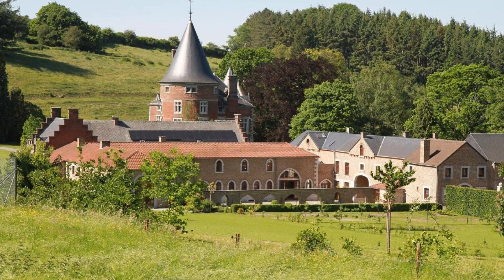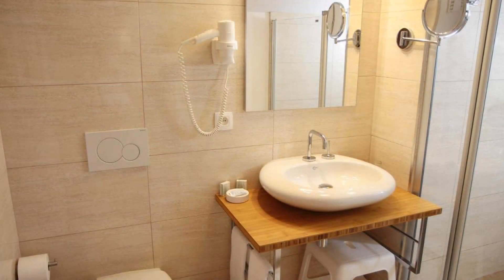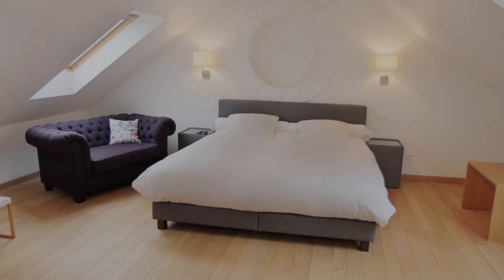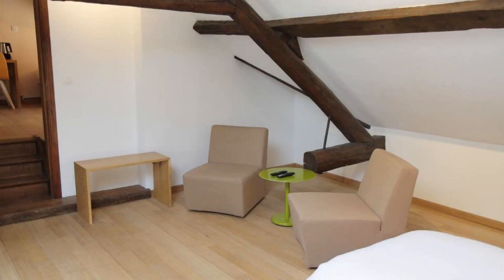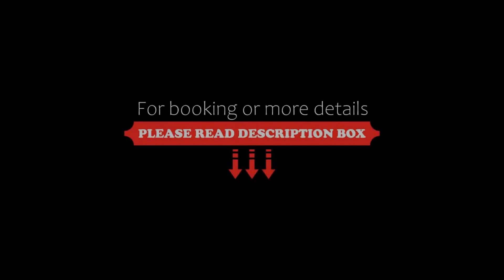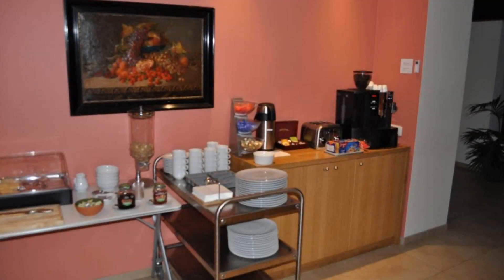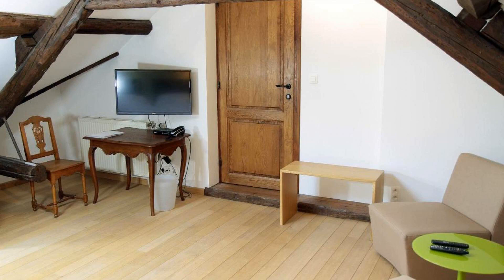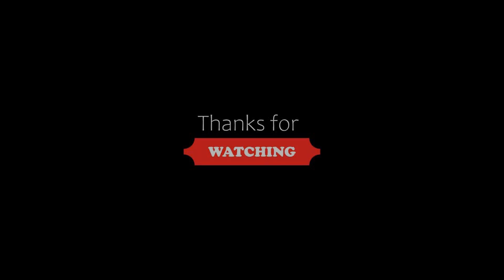Hôtel Ferme du Château d'Ahin, Huy, Belgium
About Property:
Located in Huy, 3 km from Fort and Museum of Huy, Hôtel - Ferme du Château d'Ahin provides accommodation with free bikes, free private parking, a garden and a terrace. Each accommodation at the 3-star hotel has garden views and free WiFi. The hotel features family rooms.
Guest rooms at the hotel are equipped with a seating area, a flat-screen TV with cable channels, a safety deposit box and a private bathroo...
Property Type: Hotel
Address: Chaussée de Dinant 14, 4500 Huy, Belgium
Searching For
1. Hôtel Ferme du Château d'Ahin - Huy - Belgium
2. Hôtel Ferme du Château d'Ahin - Huy - Belgium Address
3. Hôtel Ferme du Château d'Ahin - Huy - Belgium Rooms
4. Hôtel Ferme du Château d'Ahin - Huy - Belgium Amenities
5. Hôtel Ferme du Château d'Ahin - Huy - Belgium Offers and Deals
Audio Credit:
Track Title: Reasons To Hope
Artist: Reed Mathis